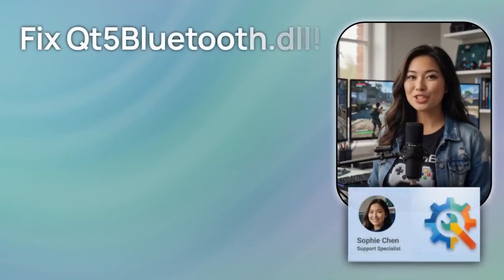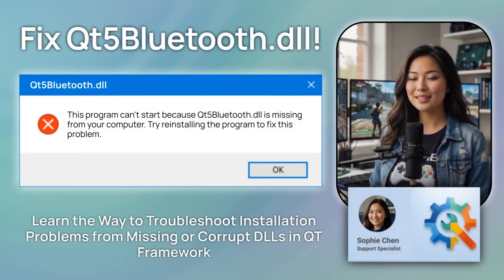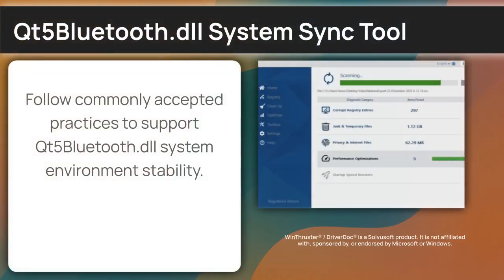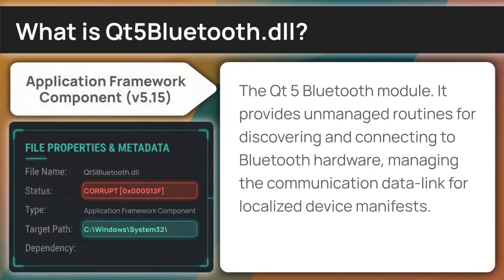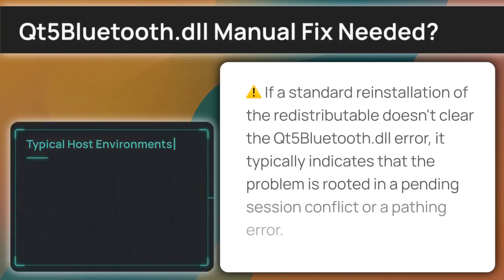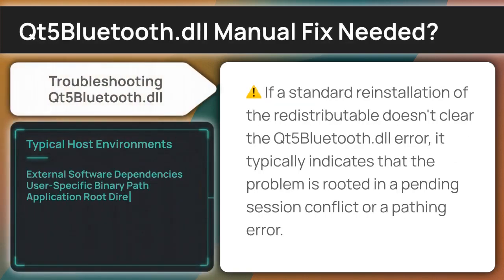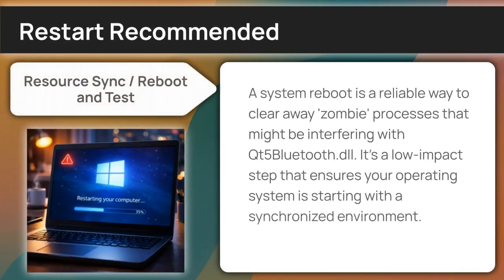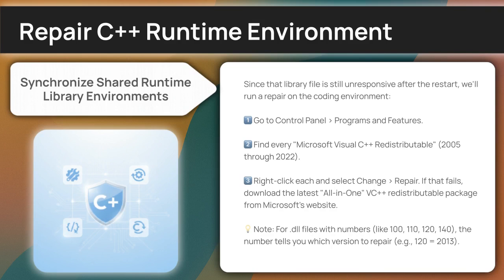Fix Qt5Bluetooth.dll!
Qt5Bluetooth.dll: How to Properly Repair Program Errors from Missing or Corrupt DLLs in QT Framework. 🛠️⚙️ Further details on an optional system maintenance option can be found

Tired of getting the 'Qt5Bluetooth.dll not found' error?  Qt5Bluetooth.dll is a Dynamic Link Library designed to help Qt Framework communicate with other system components. Errors may appear if required library files were removed, moved, or not installed correctly.

What is Qt5Bluetooth.dll? The Qt 5 Bluetooth module. It provides unmanaged routines for discovering and connecting to Bluetooth hardware, managing the communication data-link for localized device manifests.

Qt5Bluetooth.dll functions as a Software Framework Library DLL that relies on the Application Framework Component within Qt Framework. In this video, I’ll walk through commonly suggested troubleshooting steps you can try.

▶ This video explains:

- Reconnecting Qt5Bluetooth.dll components and dependencies
- General diagnostic and troubleshooting resources
- Explore details regarding the Qt5Bluetooth.dll component

Timestamps:

00:00 - How to Fix Qt5Bluetooth.dll Error on Windows PC
00:18 - What Is Qt5Bluetooth.dll and Why Do Errors Happen
00:37 - Reinstall Qt Framework to Fix Qt5Bluetooth.dll
00:54 - Reboot PC to Refresh Qt5Bluetooth Link
01:12 - Repair C++ Runtime to Fix Qt5Bluetooth.dll
01:59 - Keep System Safe While Fixing Qt5Bluetooth.dll